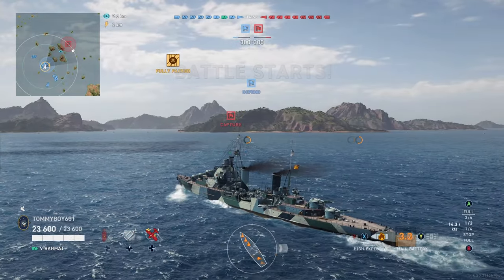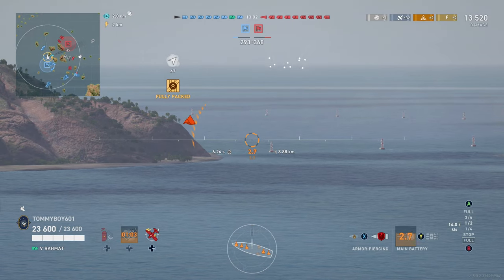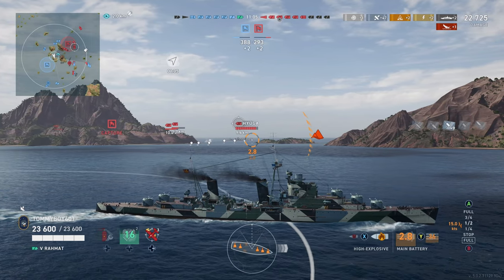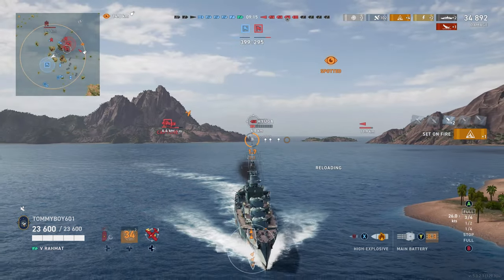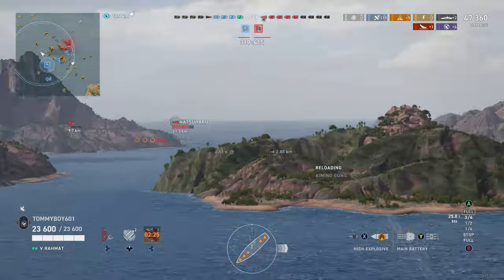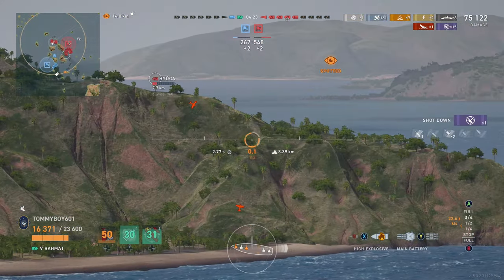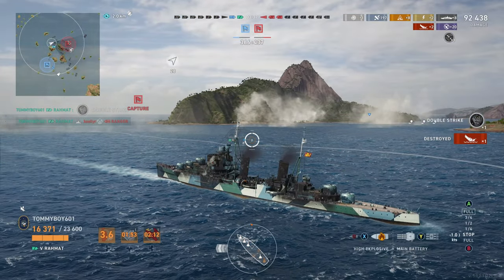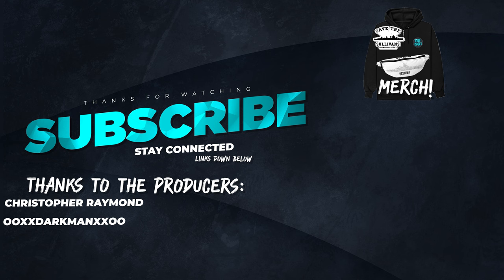Rahmat: Tier 5 Pan Asian Cruiser | World of Warships Legends | 4k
today we are taking a look at the newest tier 5 cruiser to come to world of warships legends/
169 Views - Mar 8, 2024